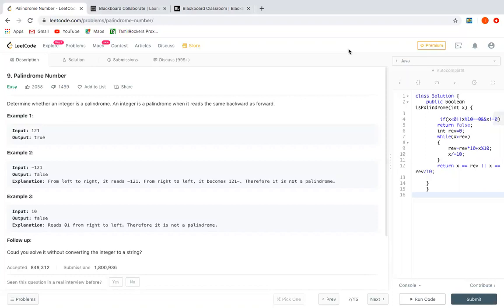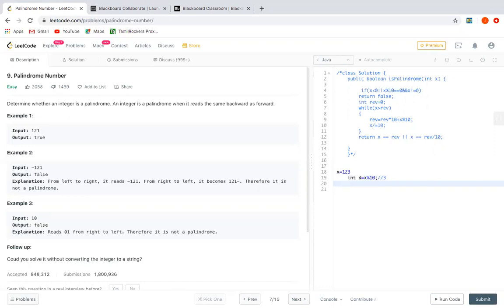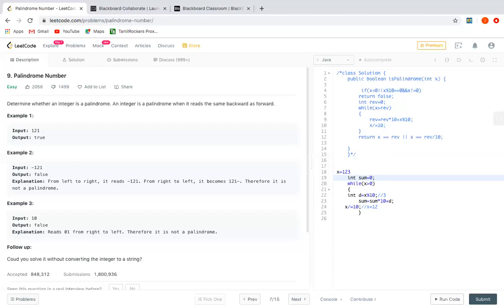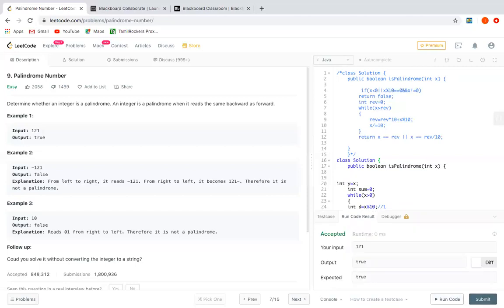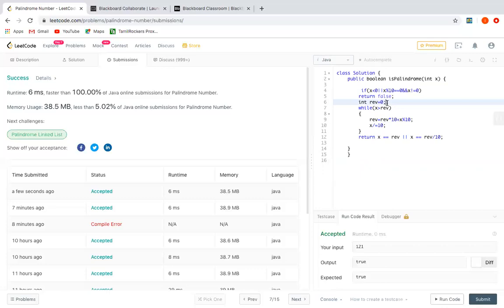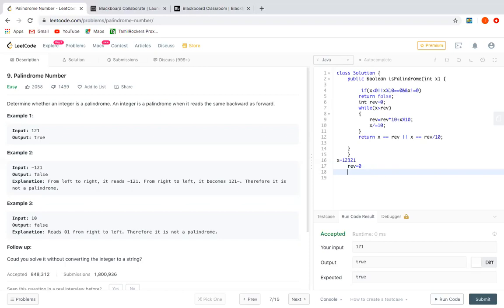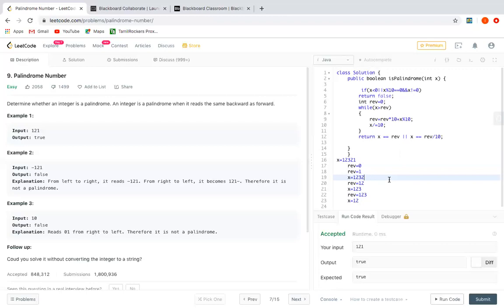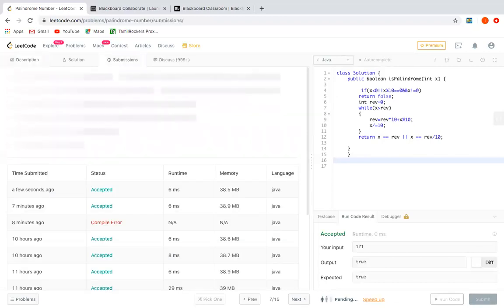LEETCODE :9 ( Palindromic Number)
Palindromic Number in complexity O(log n)